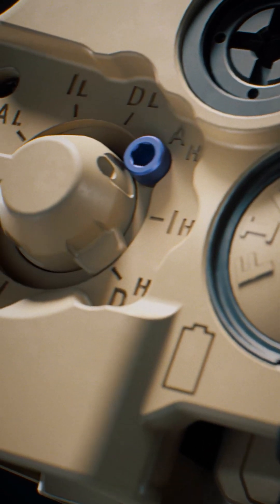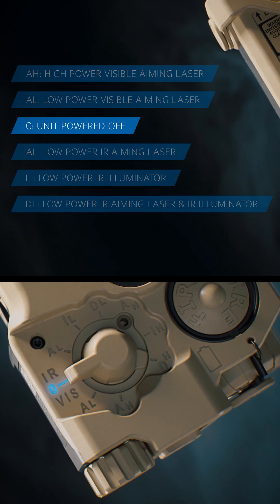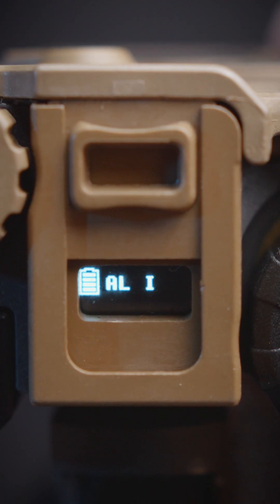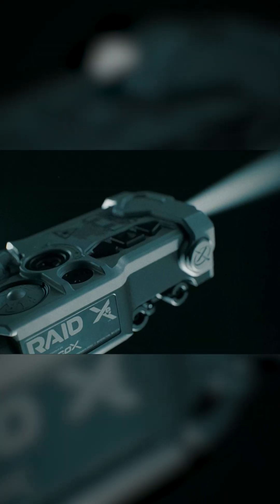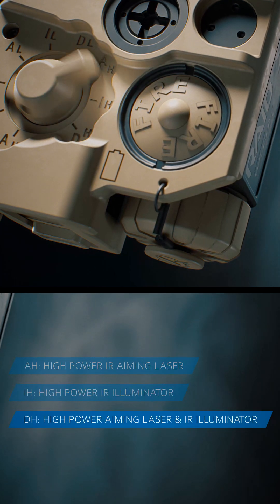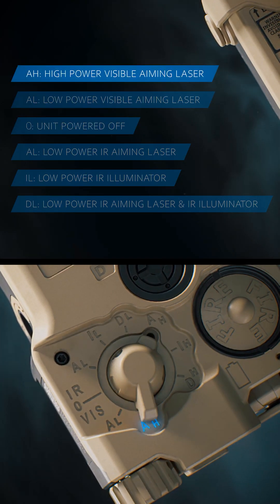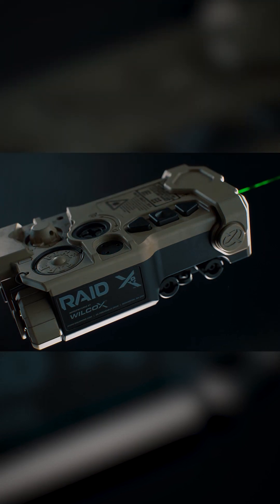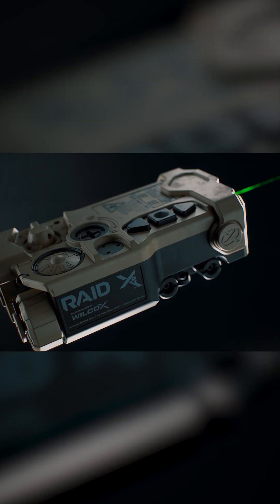RAID Xe - Functions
In this video, we cover a quick rundown of the different function modes of the Wilcox RAID Xe, including activation, laser power levels, and adjustment of the infrared illuminator.